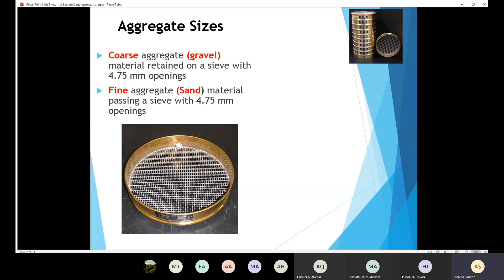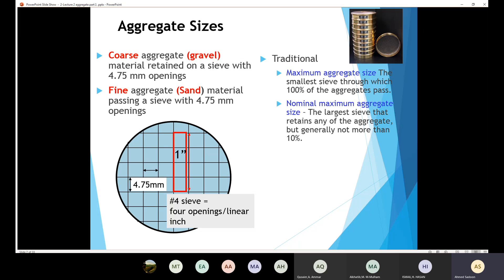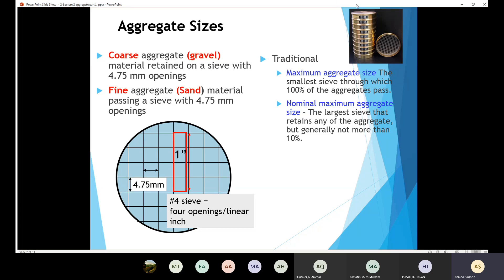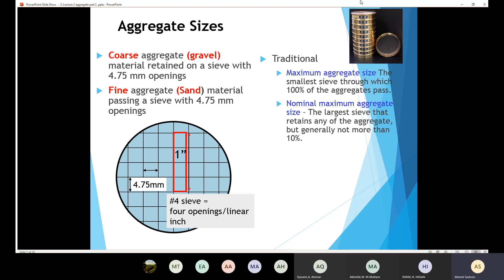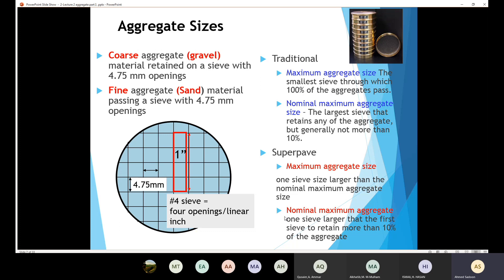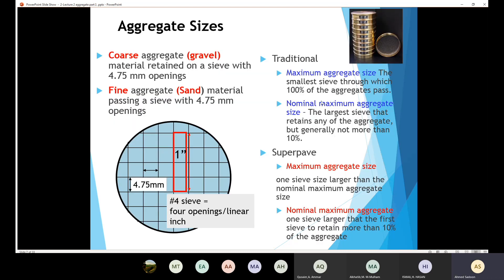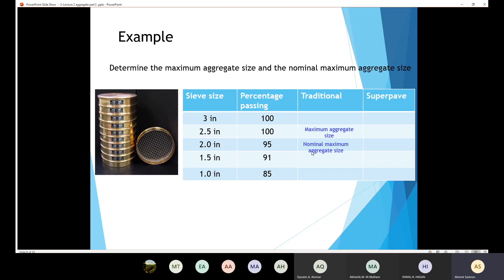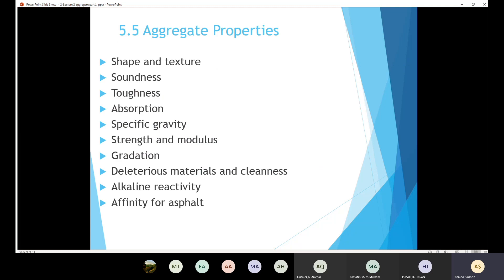Civil Engineering Materials Lecture 4 (Aggregates Properties)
Lecture content;
Aggregate Properties

1-  Shape and texture
2-  Soundness
3- Toughness
4- Absorption